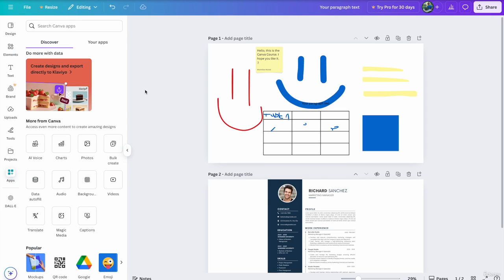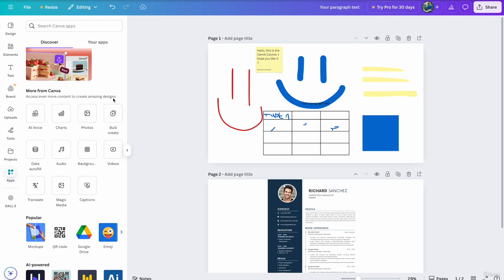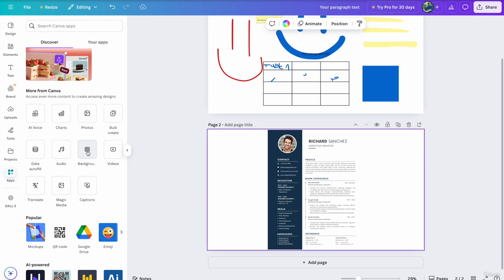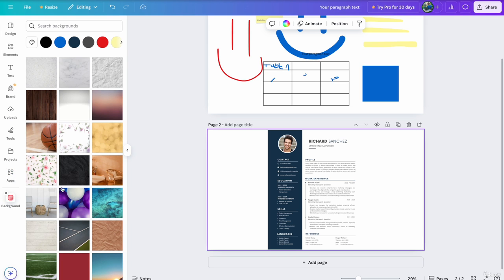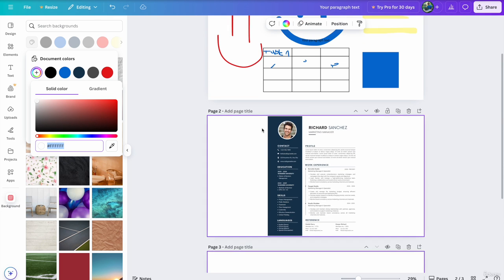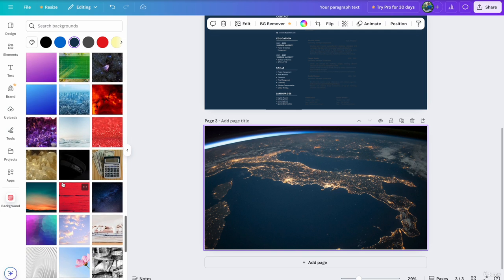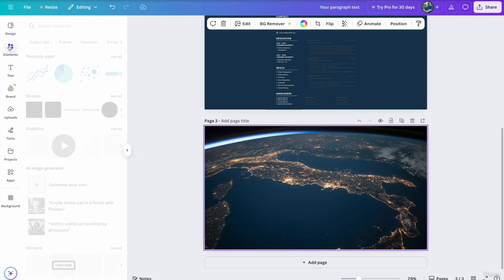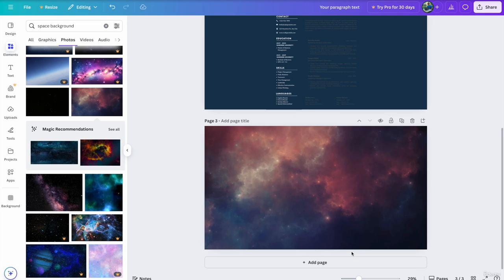Canva Editor: Add an Appealing Background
A good background can completely change how your design feels. In this Canva for beginners lesson, you’ll learn how to add an appealing background in Canva using the Canva editor. This step-by-step Canva tutorial 2025 shows you how to choose, customize, and adjust backgrounds so your text, photos, and elements stand out clearly.

In this episode of “Create your first designs (Canva Editor),” we’ll explore Canva’s Backgrounds section, photos, gradients, and solid colors. You’ll learn how to set a simple color background, apply photo or texture backgrounds, blur busy images, and adjust transparency so your content is still easy to read. We’ll also look at using frames and shapes as mini-backgrounds behind text to make it pop.

You’ll see practical examples for social media posts, presentations, and simple marketing designs, so you understand when to use clean minimal backgrounds and when to use more detailed imagery. By the end of this video, you’ll know how to create a background that supports your message instead of distracting from it.

⏱ Timestamps:
00:00 – Intro: Why backgrounds matter
00:45 – Overview of background options in Canva
02:20 – Solid colors and gradients
05:00 – Using photos as backgrounds
08:10 – Blur, transparency, and readability
11:00 – Text highlight boxes & mini-backgrounds
13:40 – Background ideas for social posts & slides
16:10 – Final tweaks & saving your design

✅ If this video helps you:
– 💬 Comment which background style you like most